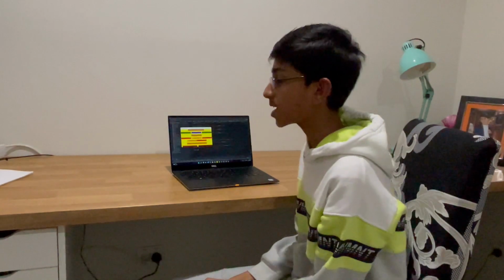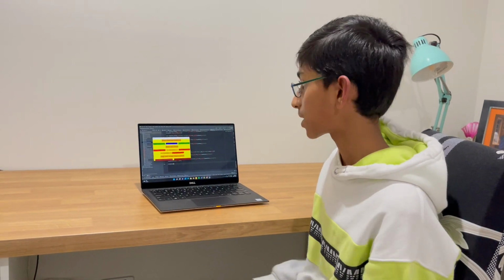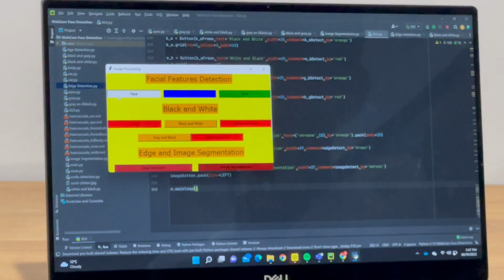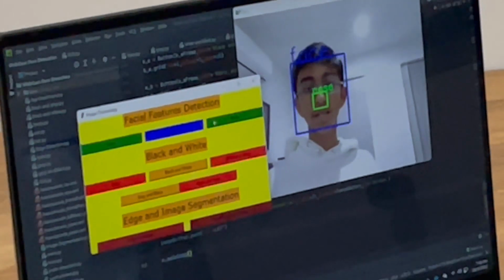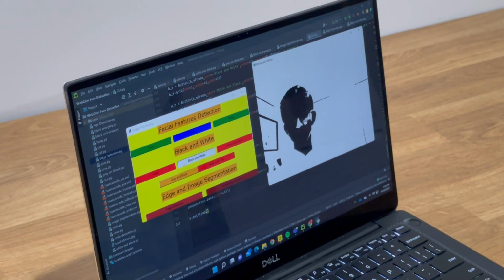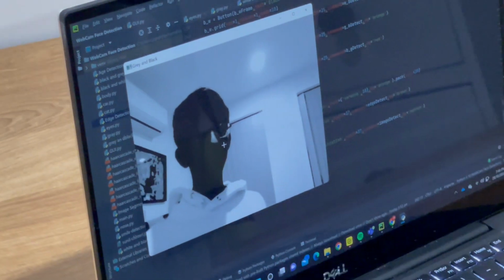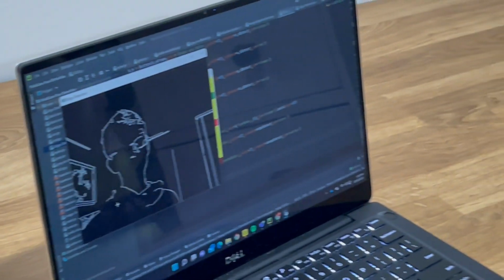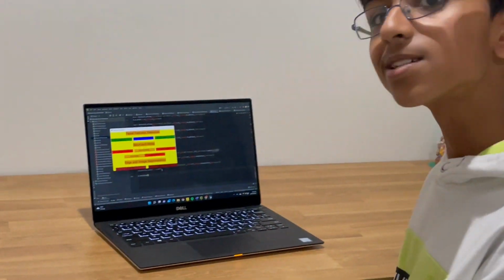Python Competition | AI & Machine Learning Projects | Image Processing Tool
Name of the Student - KIAAN BHALIA
Class - 6th
Project Name -  Image Processing Tool
Project Description - The image processing tool can be used to detect various things in the world. It will use your webcam to detect your surroundings, such as your face, nose, and eyes.
Country - Australia